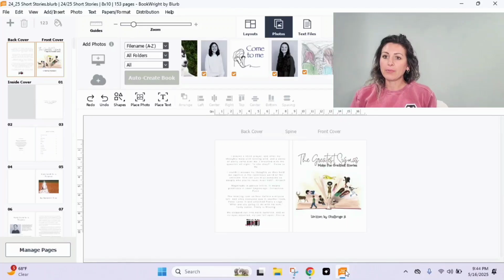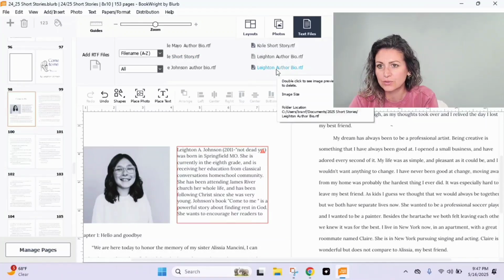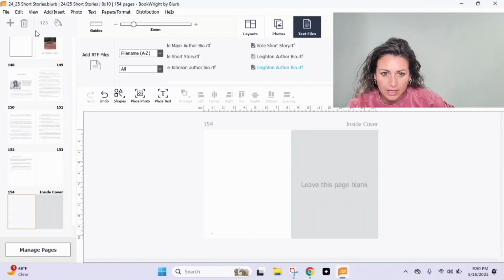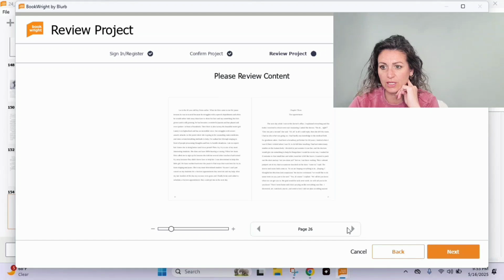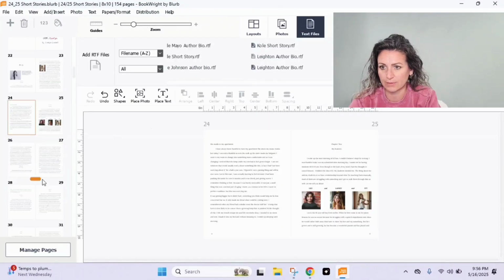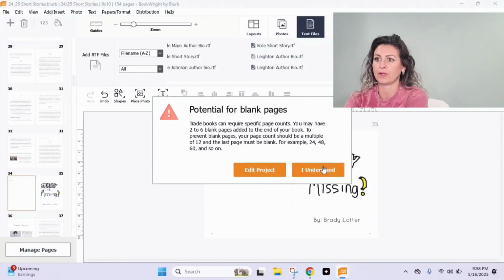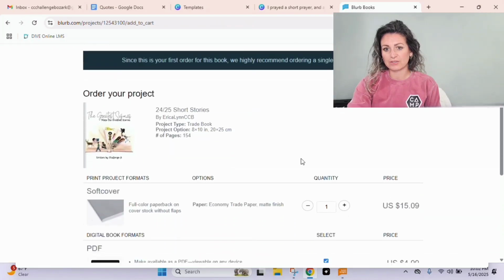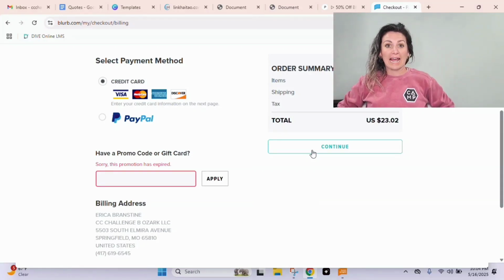Master Blurb BookWright (Part 5): Final Review, Export & Order Your Book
❤️Master Blurb BookWright: Create Your Challenge B Short Story Anthology | 5-Part Series
Master the final steps of your self-publishing with Blurb journey by sending your book to the printers. Learn how to meticulously review your project, efficiently handle exporting and ordering from Blurb, and successfully publish your short story anthology publishing or any trade book with confidence.

00:00 Final Edits
02:55 Reviewing and Uploading Your Book
07:20 Ordering and Troubleshooting
10:27 Conclusion & Helpful Tips